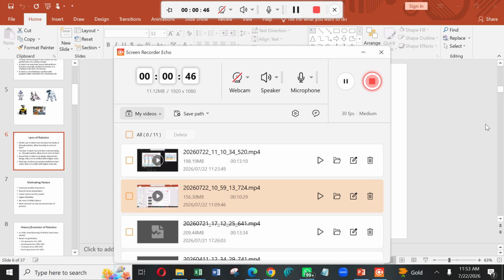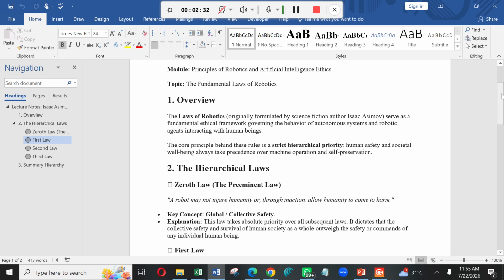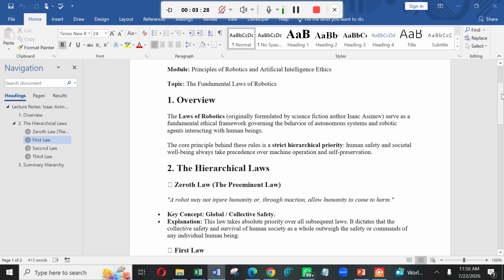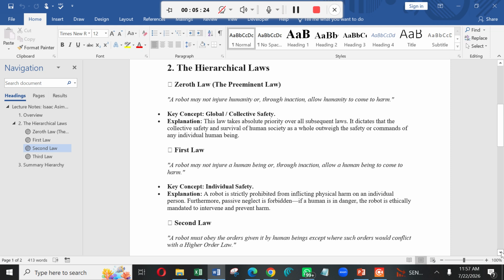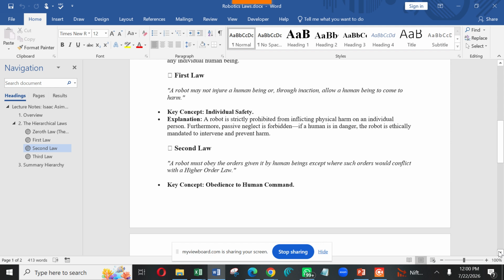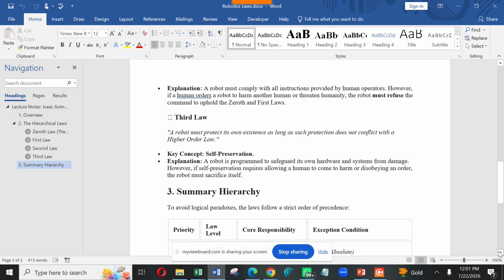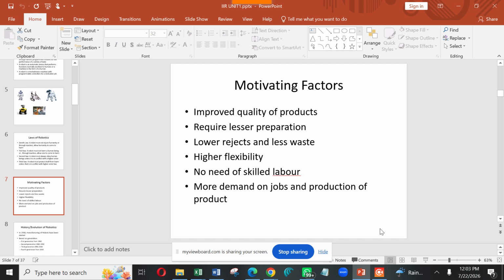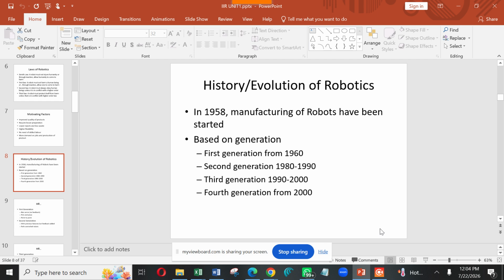Laws in Robotics